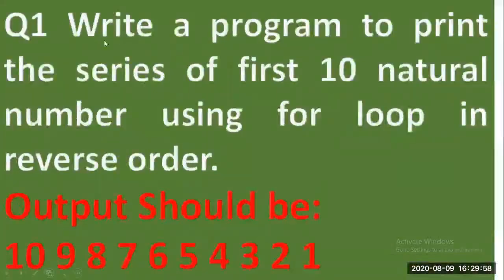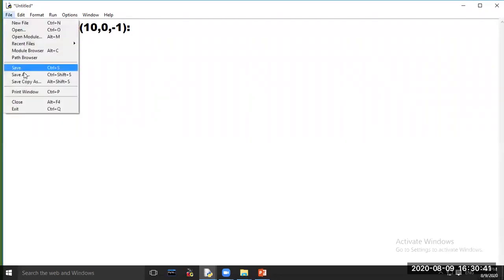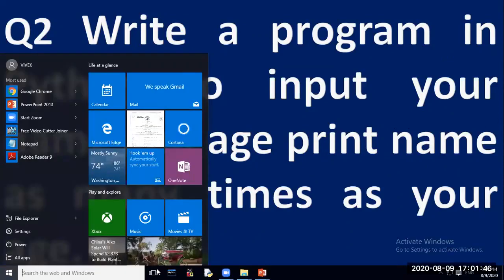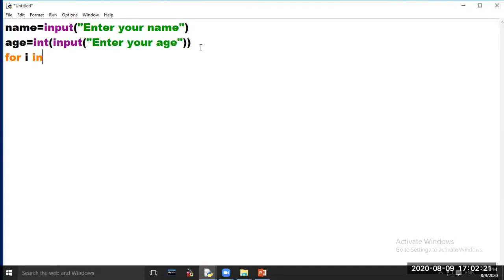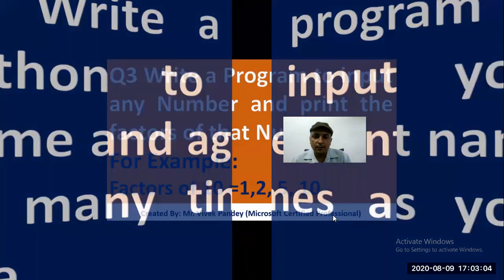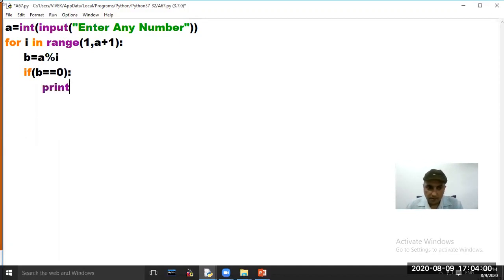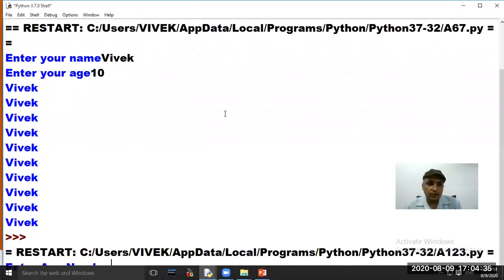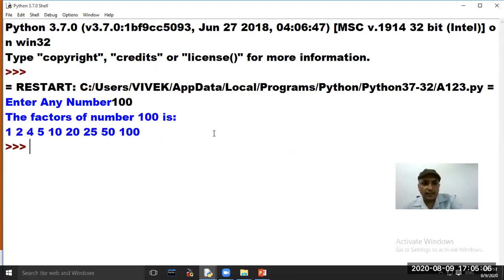CLASS XII COMPUTER SCIENCE PYTHON FUNDAMENTALS PART 14